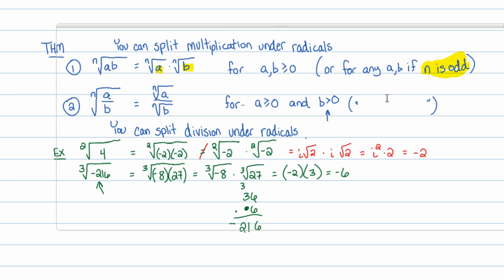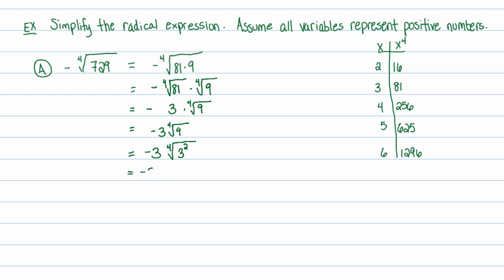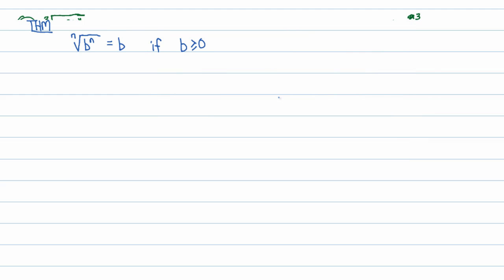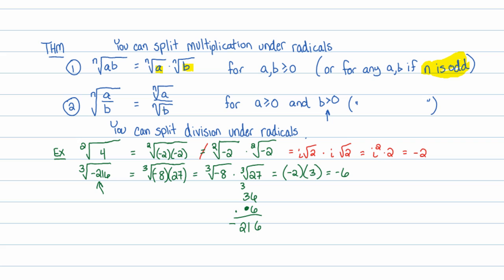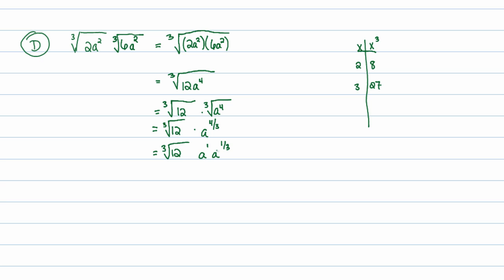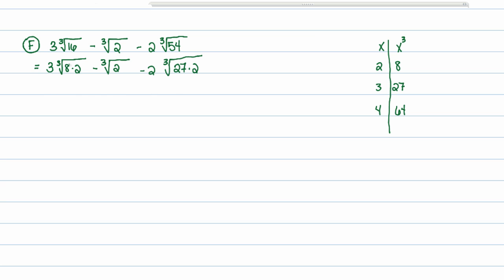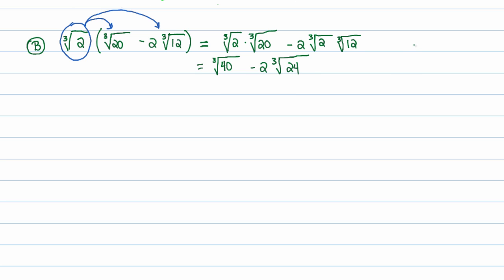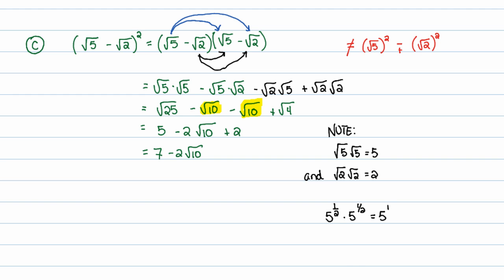.Simplifying Radical Expressions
In this video, we only concentrate on the mechanical simplification of radical expressions.